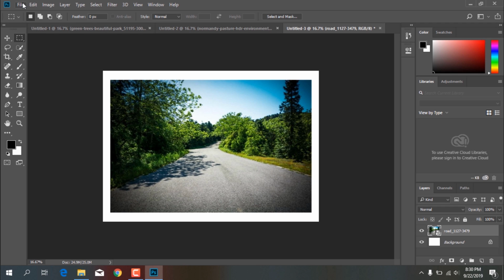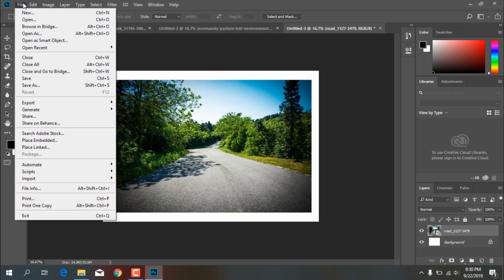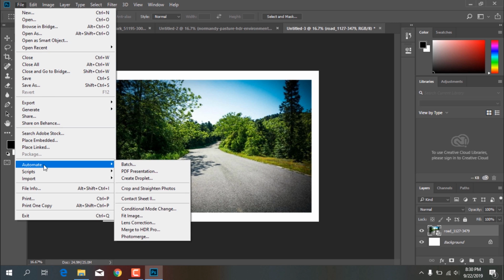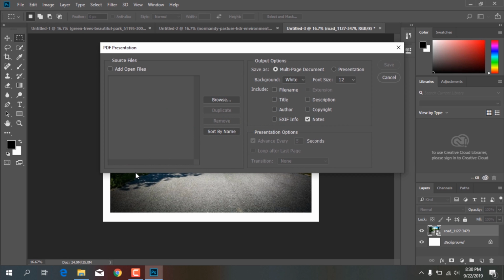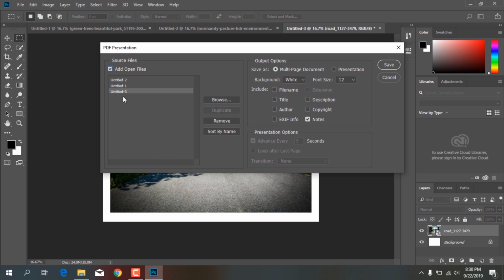Creating Series PDF File In Offline Using Adobe Photoshop-2018.।। Creating multiple pages PDF files.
Friends, today we come to you with a video on how to create a series PDF file from offline. It is now possible to create PDF files or create a series PDF file without installing any software online. But even when you're offline, you can easily create a series PDF file using Adobe Photoshop. This is our endeavor today, hopefully for your benefit. Let's get started, after the intro video.
After opening Adobe Photoshop to create a series PDF file, click on 'File' and click on the 'New' option to create as many PDF pages as you want, and create new pages. I created three pages here to create a three-page pdf and took the pages horizontally. You can do whatever you need. Once the page has been created replace your desired text, image or anything else on it and proceed as shown in video.
After replacing your content on the pages, click on the 'File' option above and go to the "Automate" option and select "PDF Presentation" from here. From the PDF presentation, check the box "Add Open File". That means that the pages are open in adobe photoshop they will show up here. You can add any other file by clicking on the 'Browse' option. Anyway, ordered your pages sequenced right from here. Then check the “Multi Page” option and "save". Then set the output quality to what you want and save it again. The PDF file will be saved to your desired folder. Friends, after proceeding this way, you will find the desired PDF file in your saved folder. So be good, we'll come to you again with different topics at different times. Thanks.

Skype: live:mitubt121